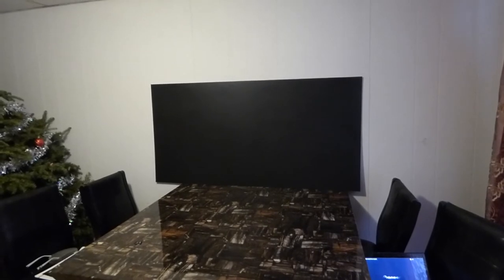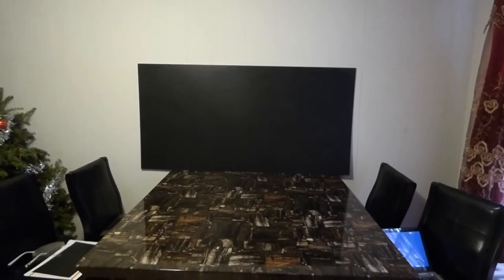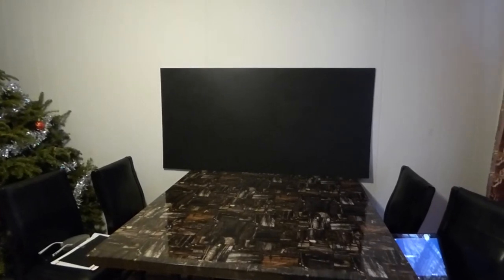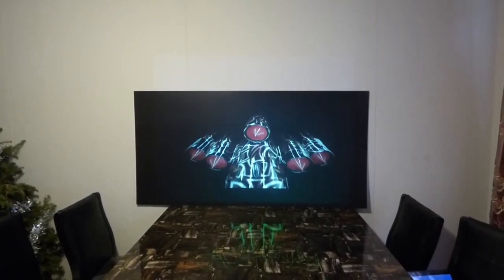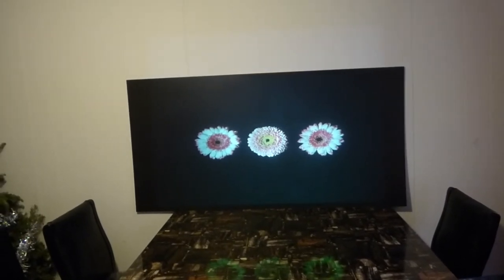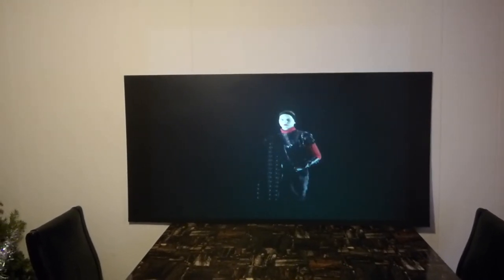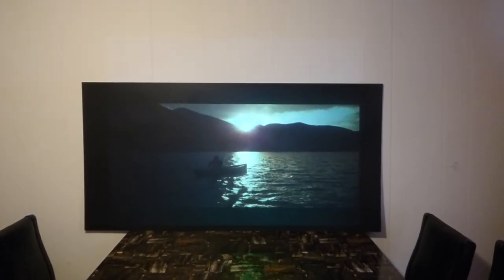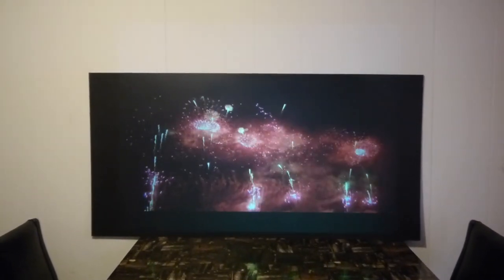100% TRUE PERFECT PURE CONTRAST PROJECTOR SCREEN WITH AMAZING BLACK LEVELS!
Your next level is here in home theater projector screens!
FUSION BLACK COMING SOON! NOW 100% DONE!
USING OUR NEW SMART TECHNOLOGY GAIN X3
Please note only 20 of each screens will be available on our website for customers